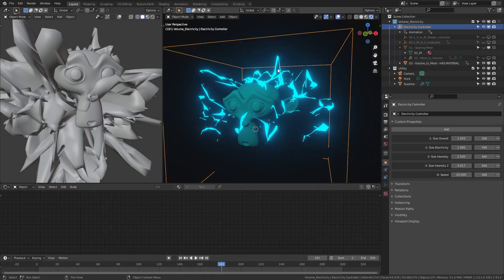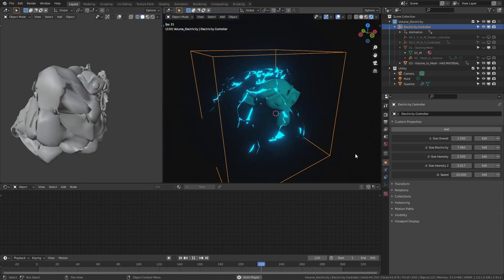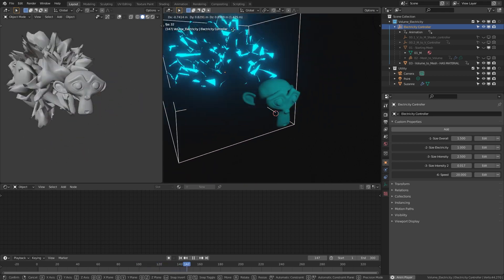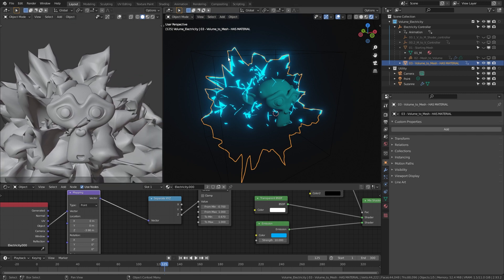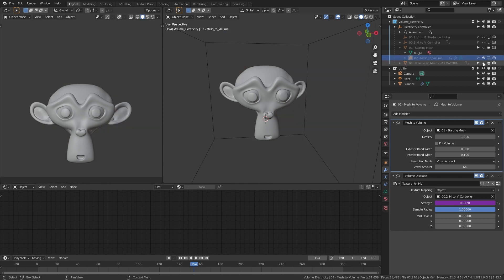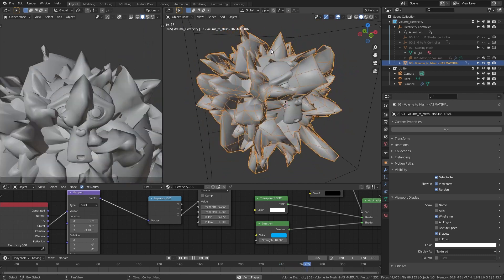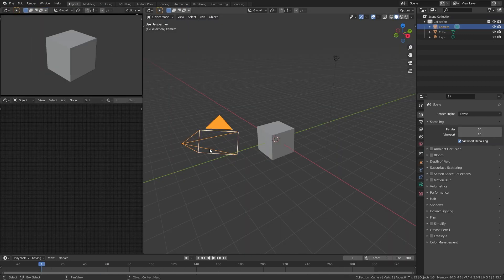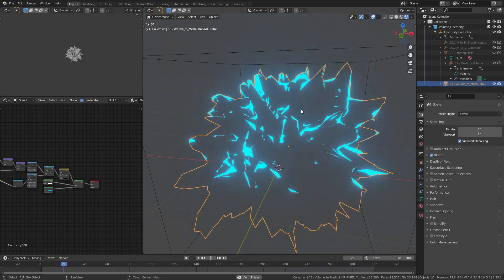Blender Electricity FX |FREE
I go over how to use the free volume electricity material FX I created.